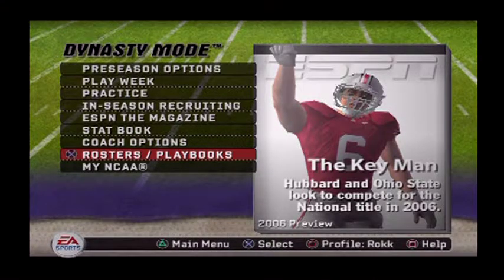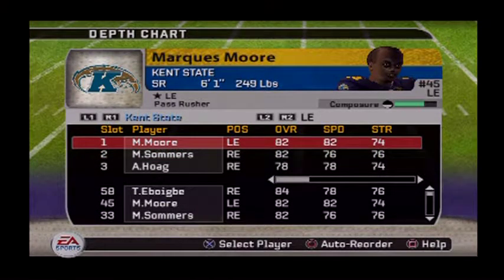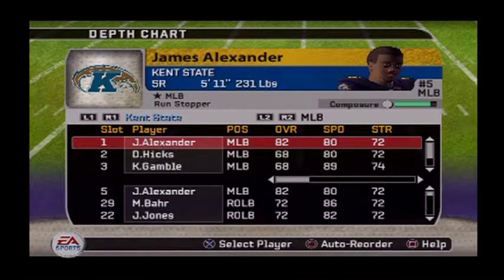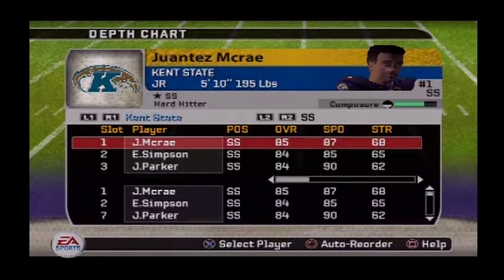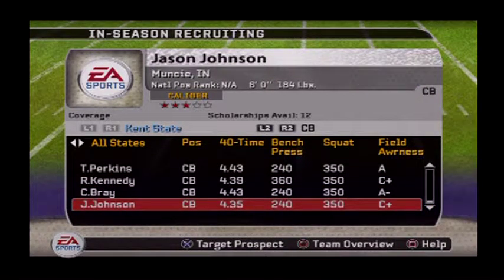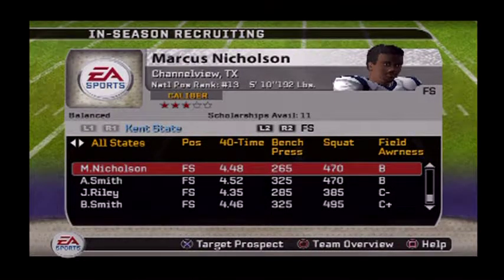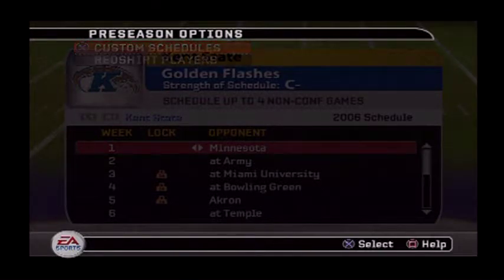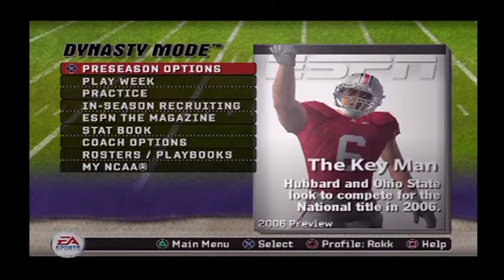KENT ST DYNASTY NCAA 07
Preseason highlights